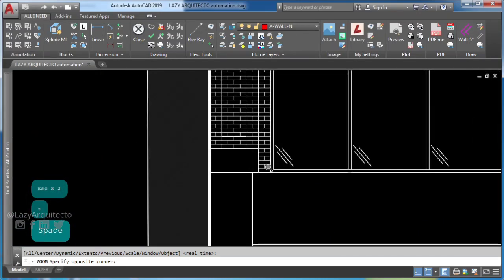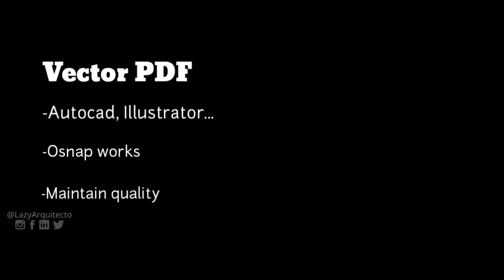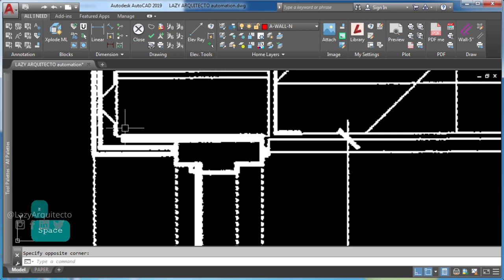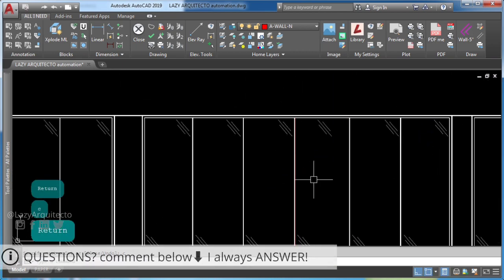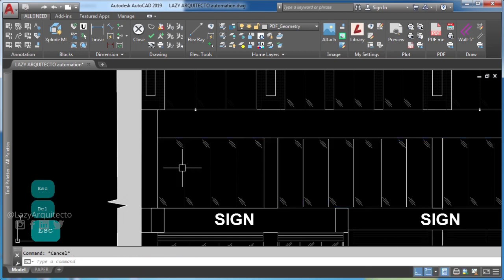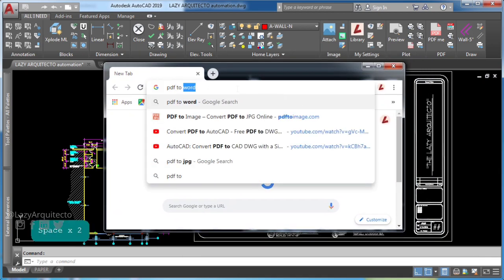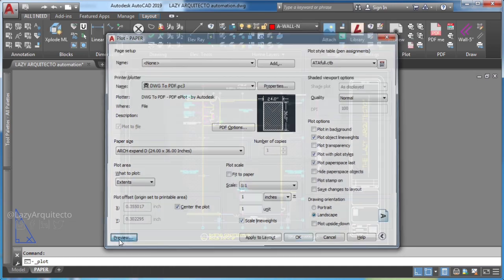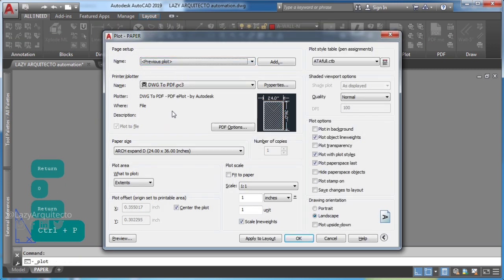How to Fix PDF Problems in Autocad | Pdf Underlay Issues Autocad